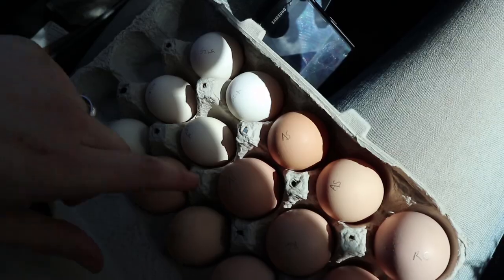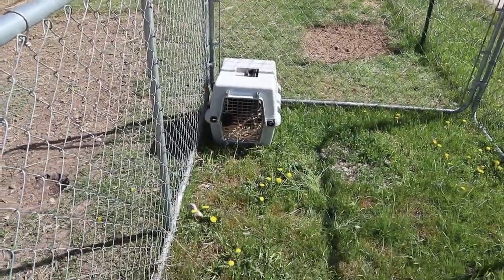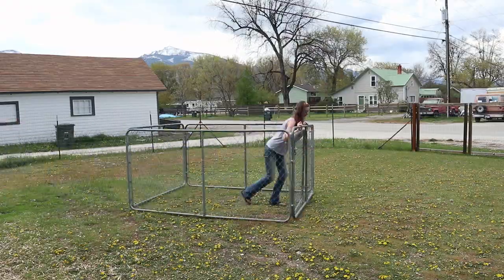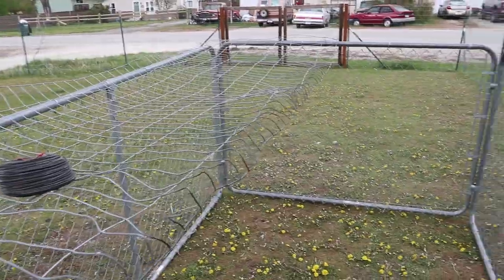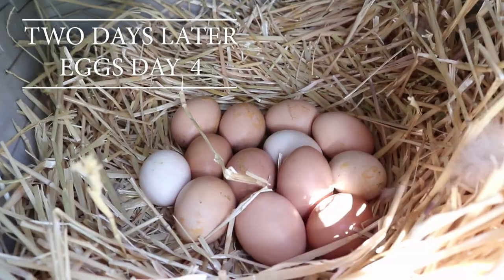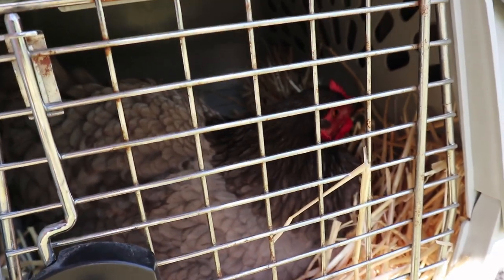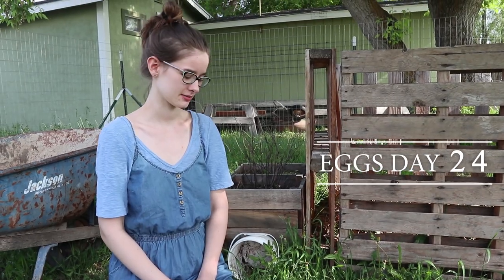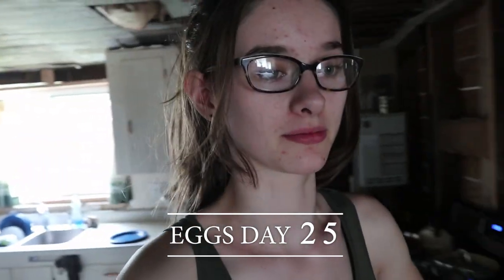OUR BROODY HEN ABANDONED HER NEST AND KILLED ALL 15 EGGS!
Our hen went broody so we gave her some hatching eggs, then things went terribly wrong!!

Blessings!

AMAZON STOREFRONT

OUR BABY REGISTRY

MY ETSY SHOP

Anything you buy through our links helps to fund our family and little homestead! All you have to do is add any item on Amazon to your cart and buy it within 30 days!

Canon EOS M100 Mirrorless Camera w/ 15-45mm Lens